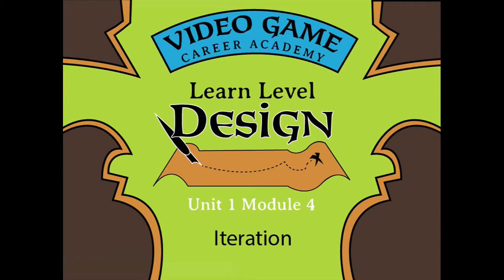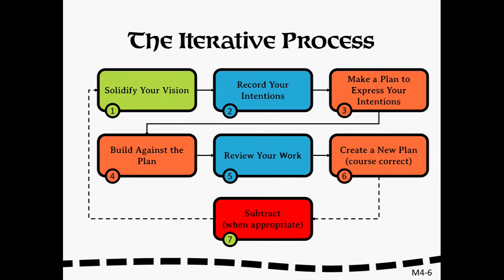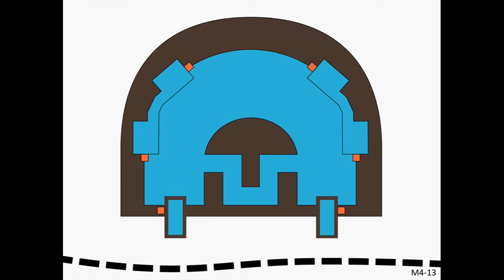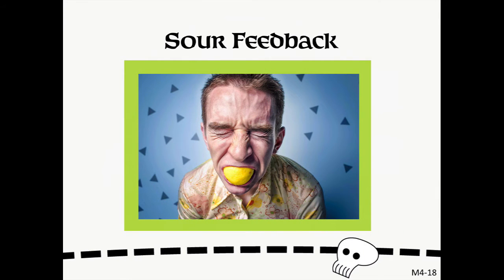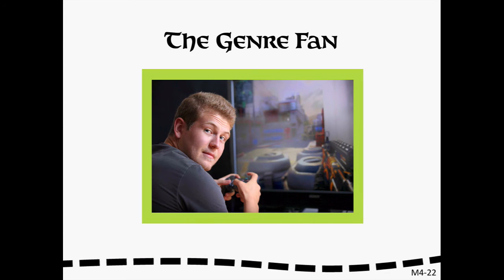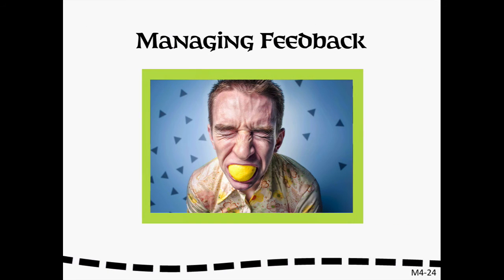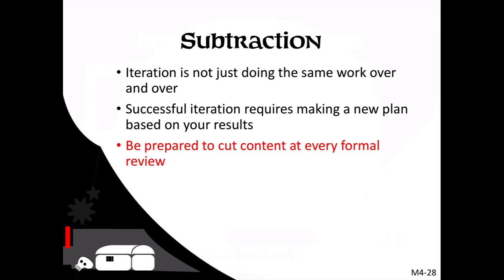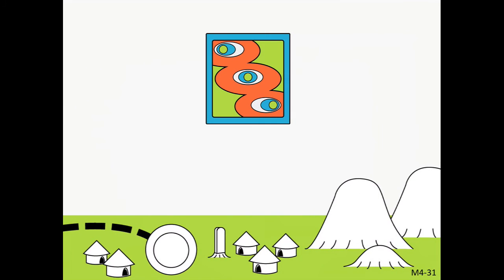Learn Level Design Class 4 - Iteration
An in-depth class teaching a professional approach to level design and game development.